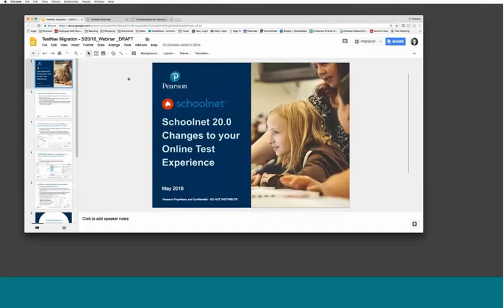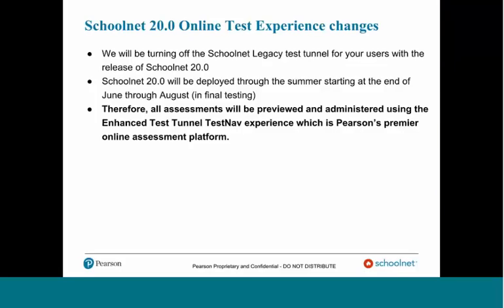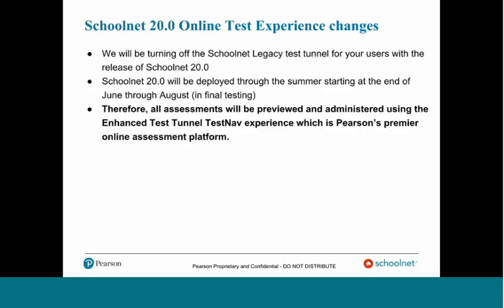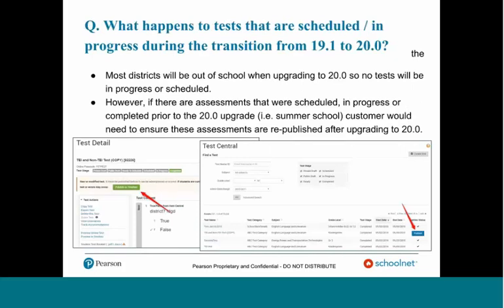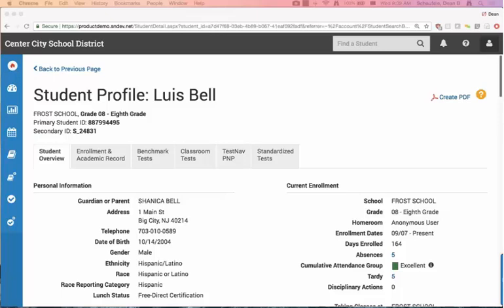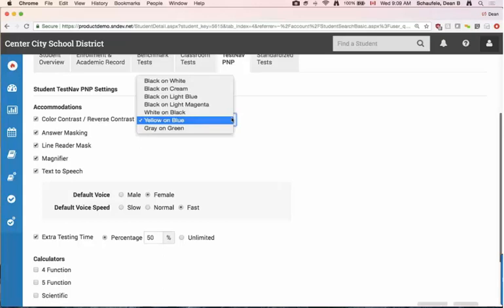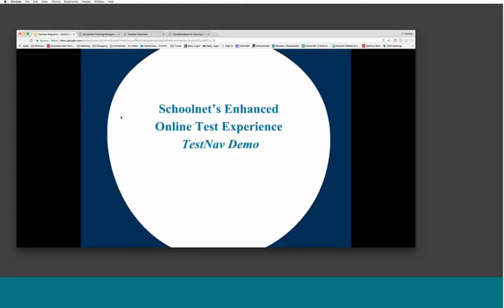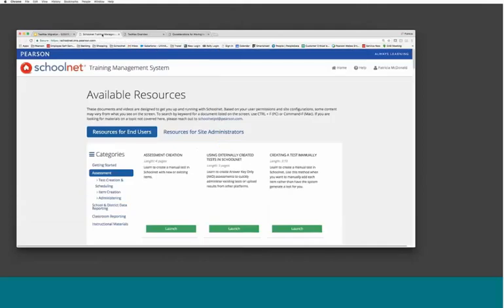Schoolnet 20.0 TestNav Migration Q&A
This video shows changes in online testing with TestNav in Schoolnet 20.0.